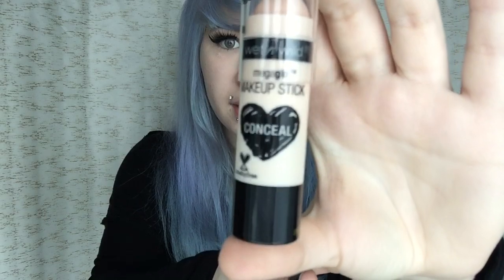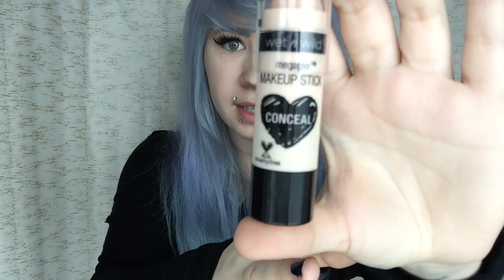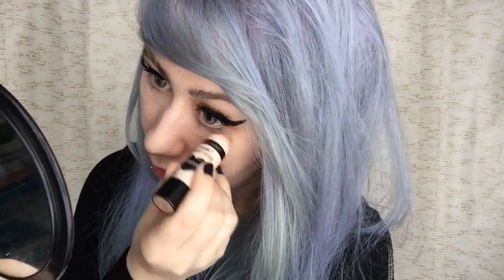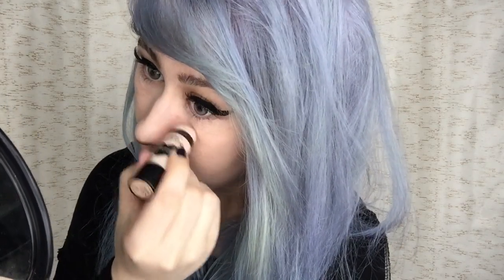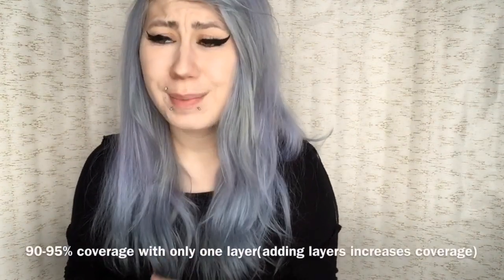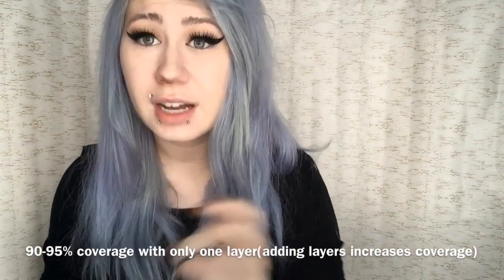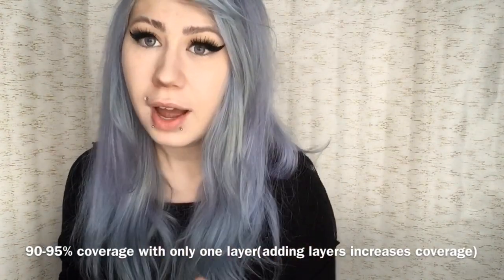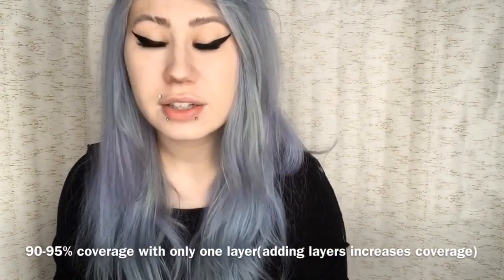Wet n’ Wild Makeup Stick Conceal Review on Pale Skin #808 ♥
Hope this helped! Tell me what you guys think of this product if youve tried it!

Younow: itsprincessalexandria
Live.me: itsprincessalexandria